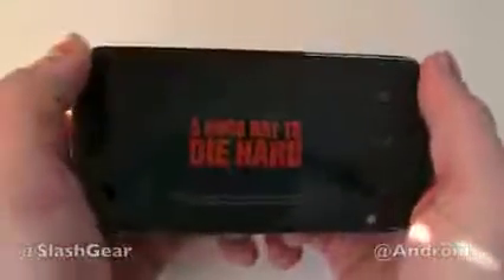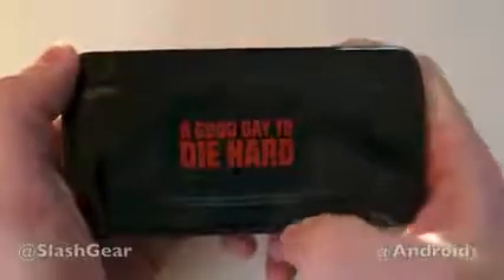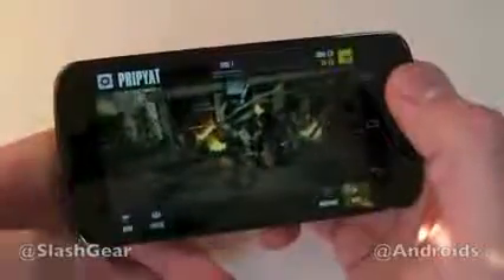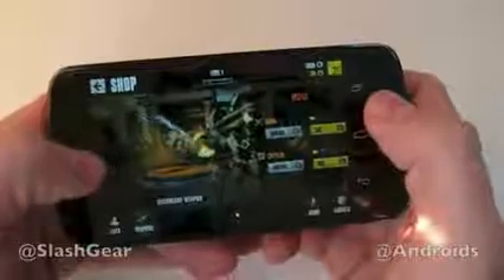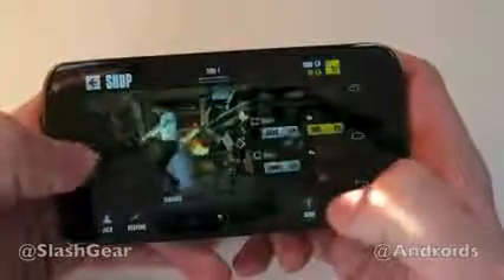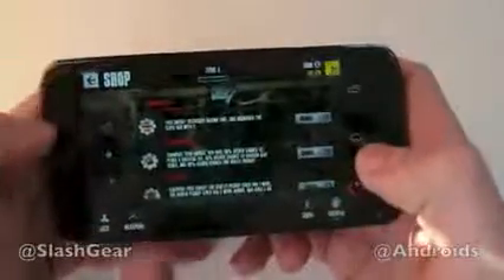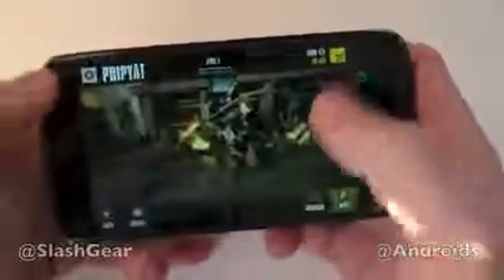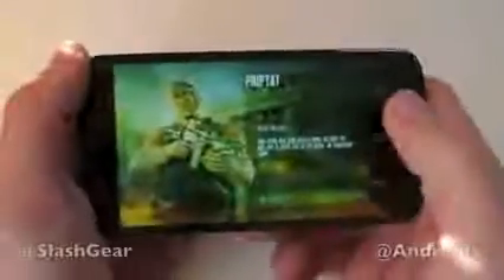DIE HARD app handson for review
DIE HARD app handson for review By TechProMedia